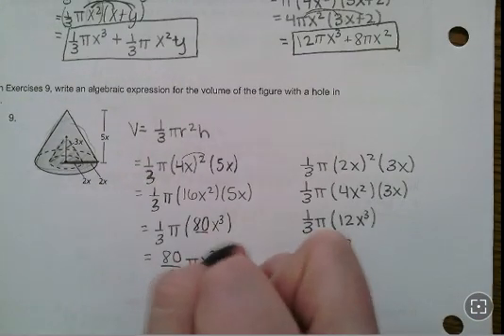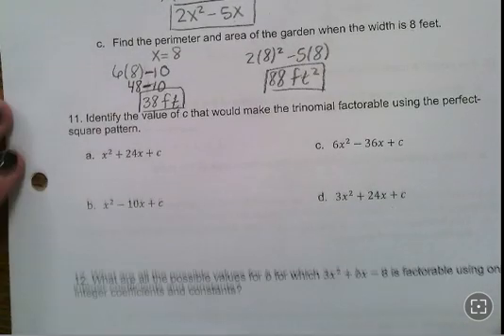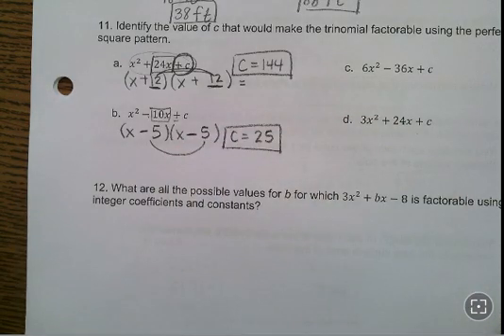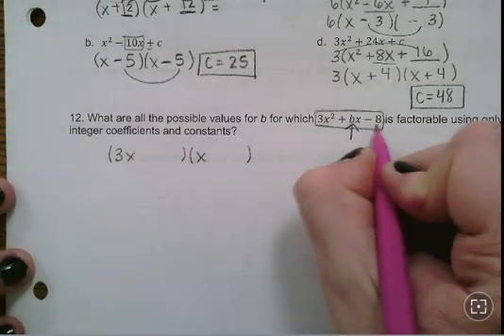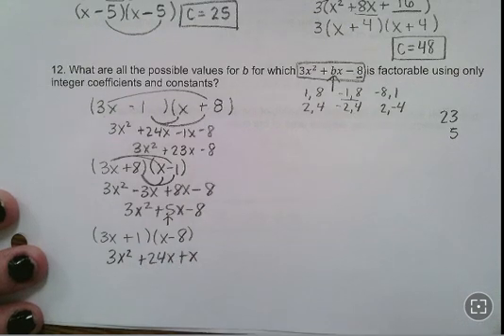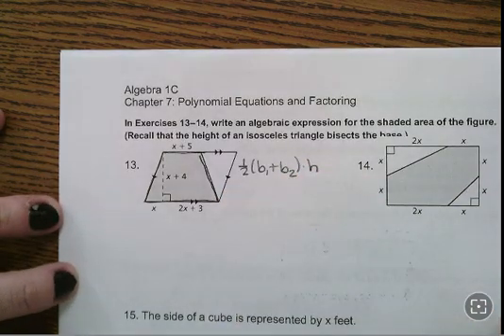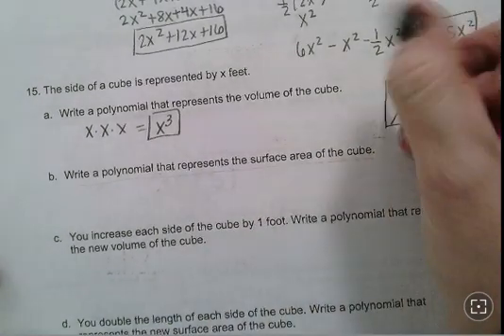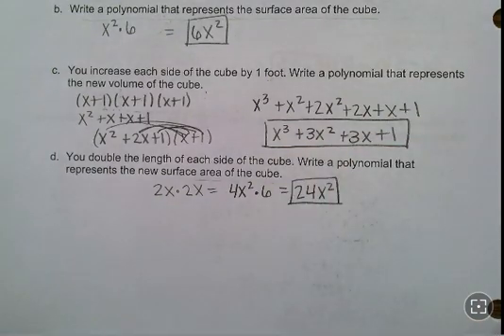Chapter 7 Review Part 2